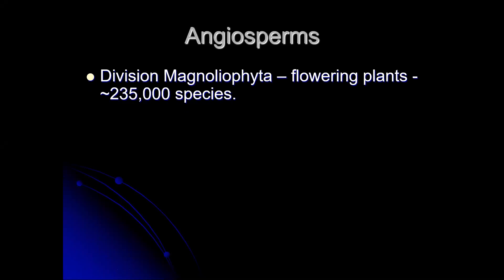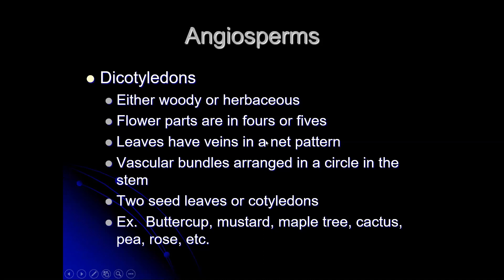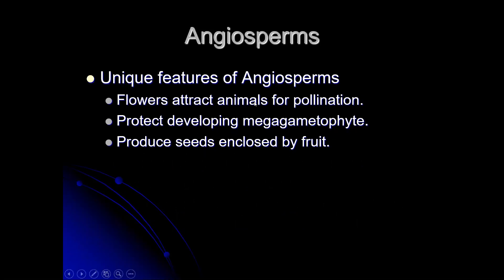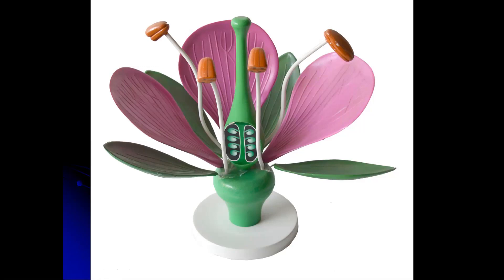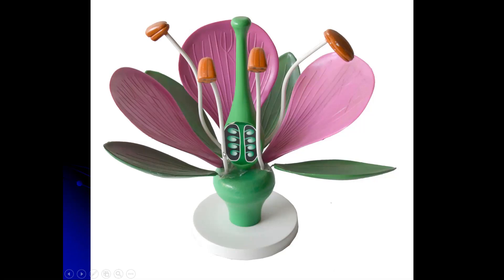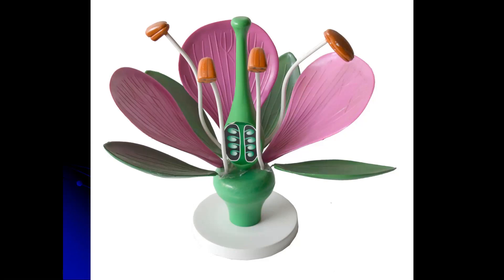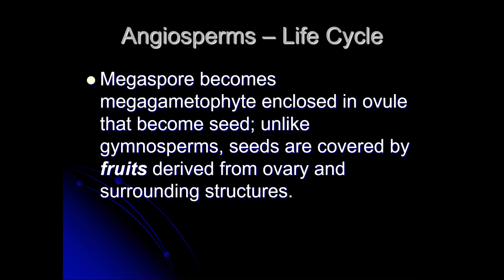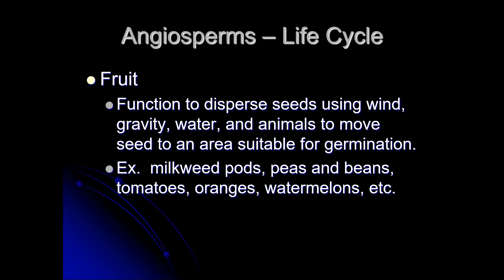Plants Part 5 Angiosperms